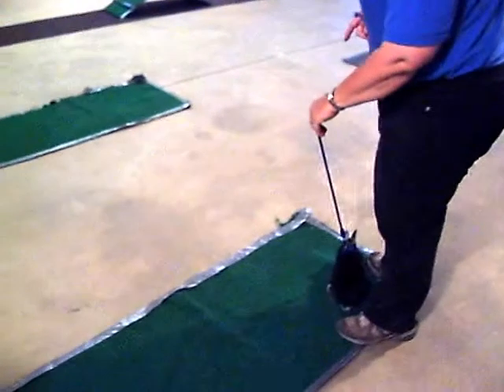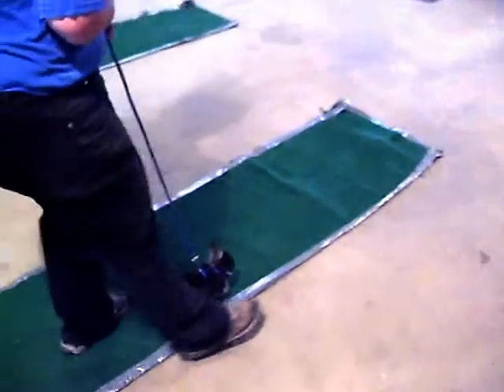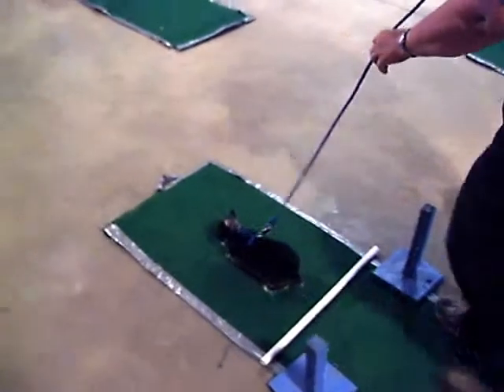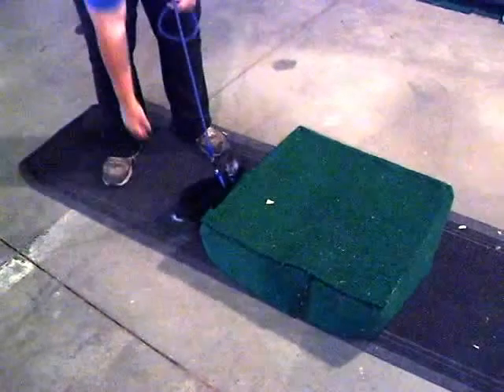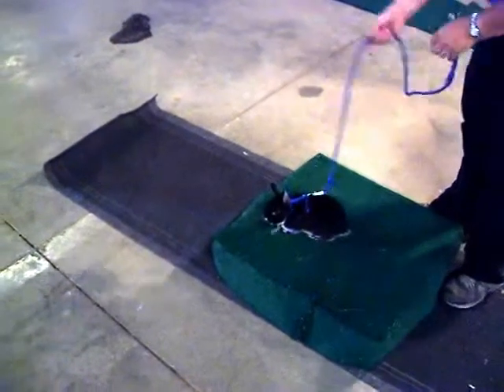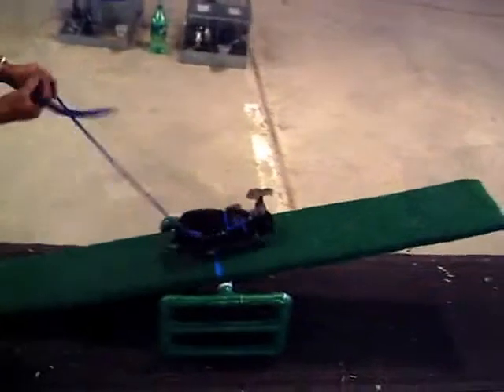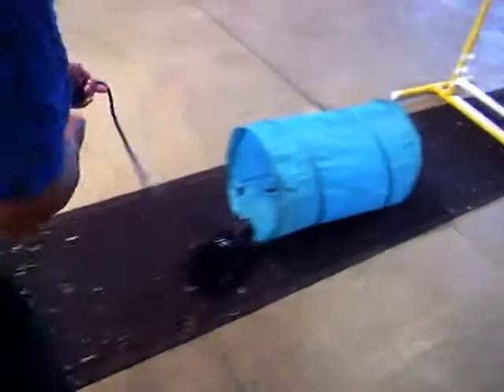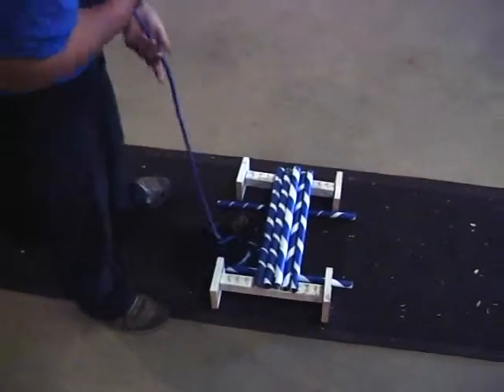My Edited Video